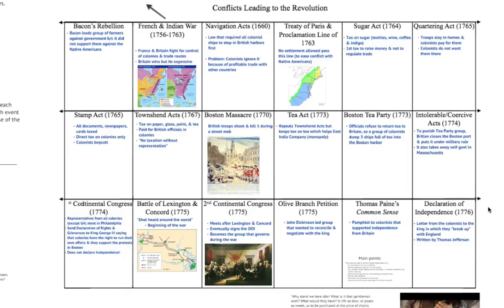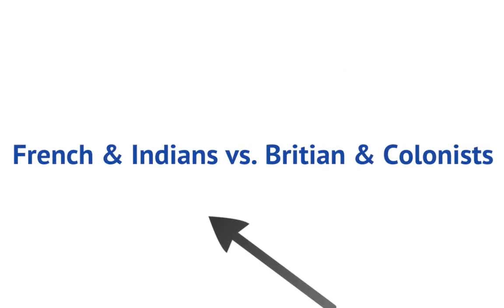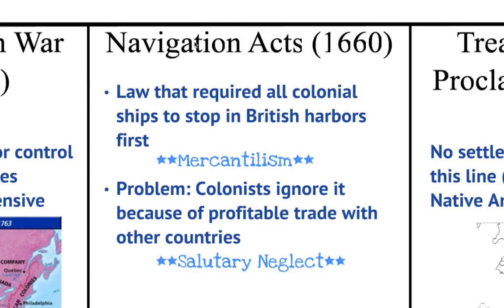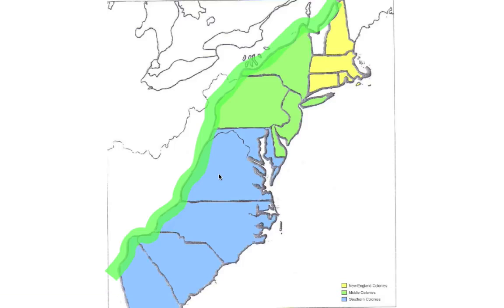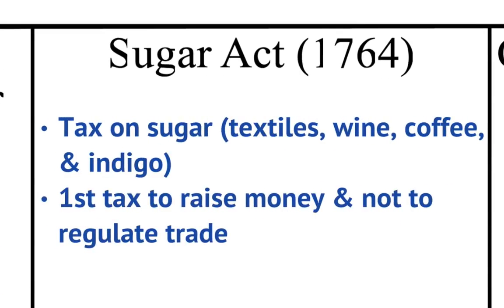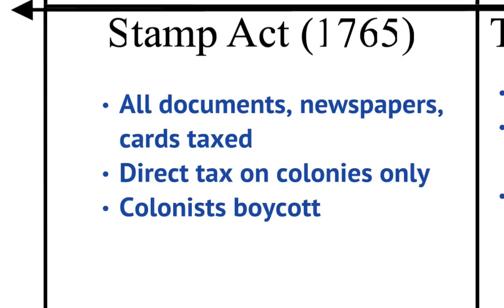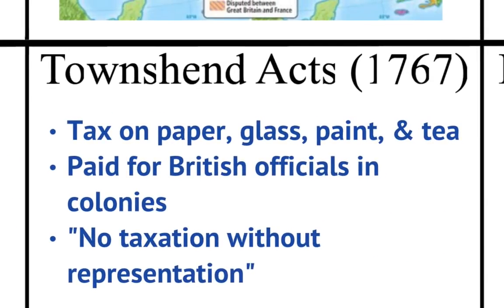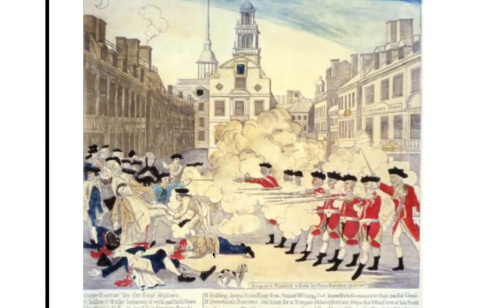Unit 1: Conflicts Leading to the Revolution, part 1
You've probably heard about the Boston Tea Party, the Boston Massacre, or tarring and feathering.  In this video lesson, we'll talk about the conflicts leading to the American Revolution.  There are two parts to this lesson, so be sure to check out part 2